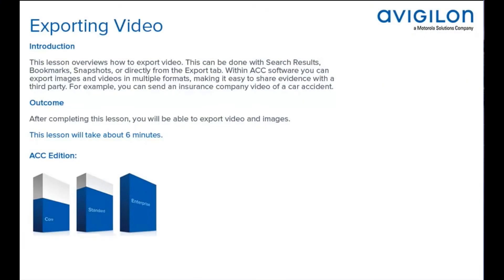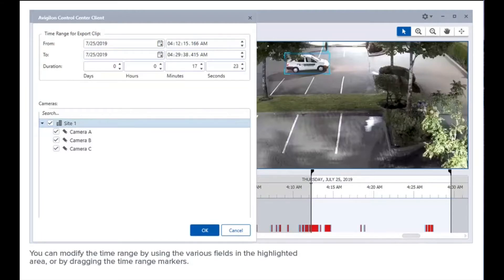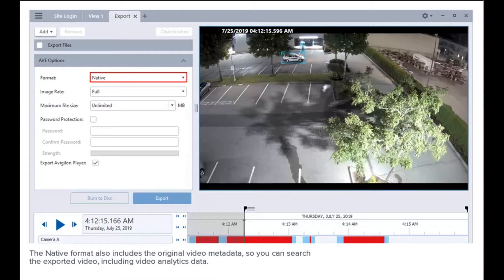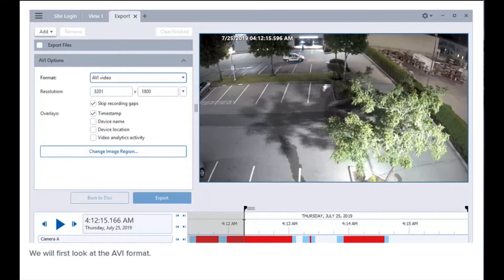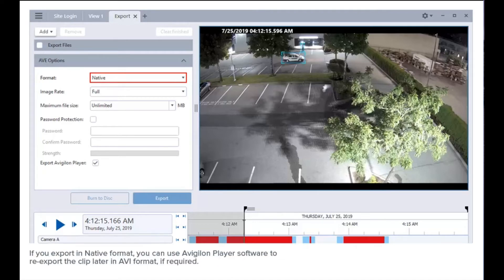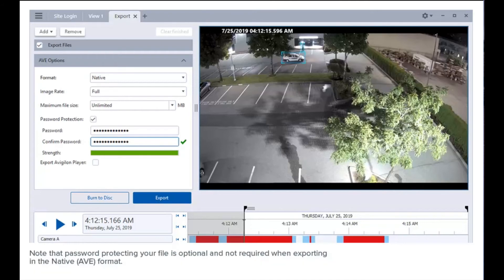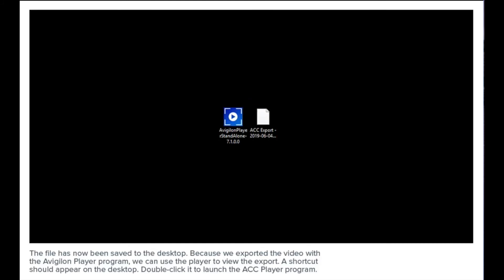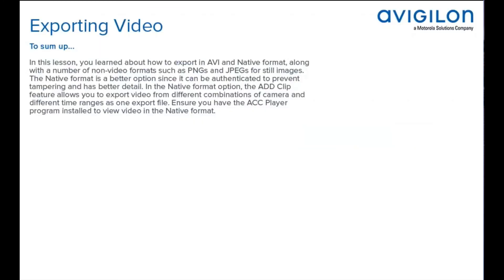How to Export Video in ACC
In this video we show how to export video in ACC.